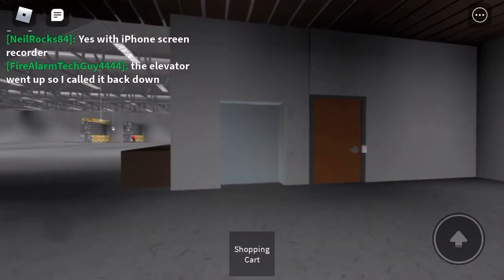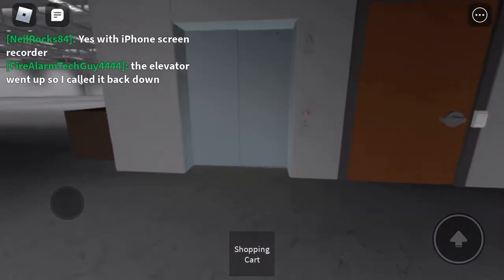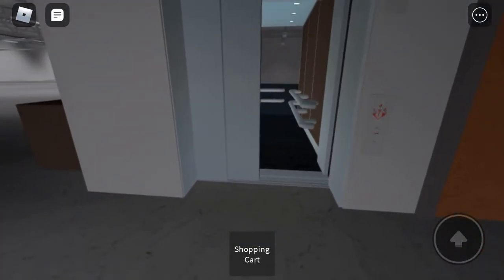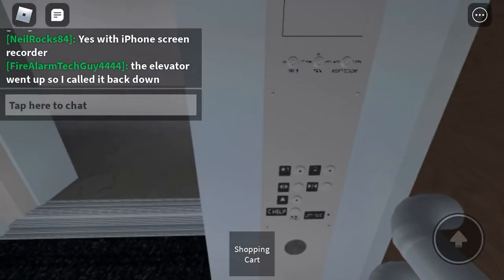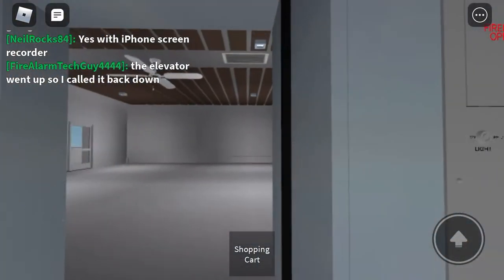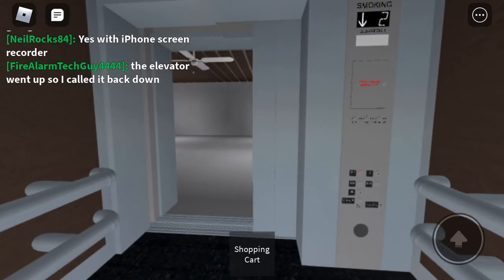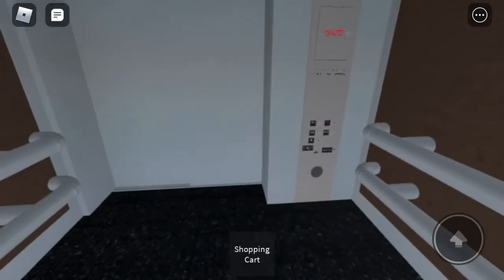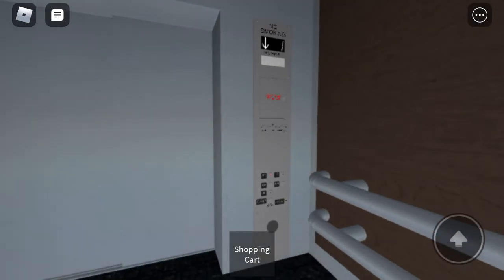2001 Minnesota Elevator at FireAlarmTechGuy4444’s Appliances and Electronics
This video is for FireAlarmTechGuy4444.